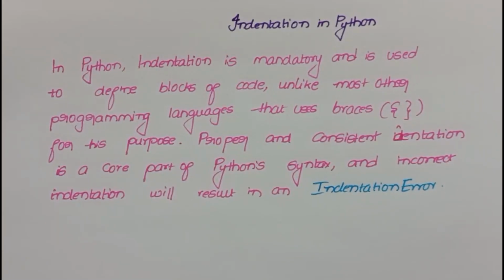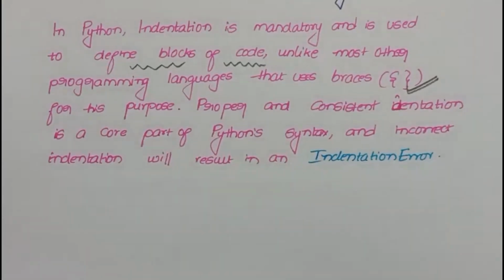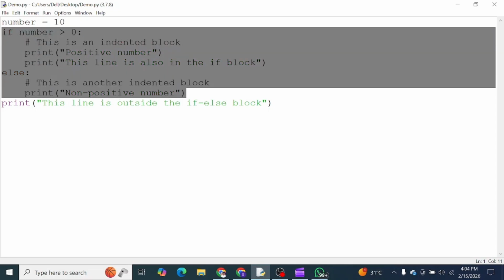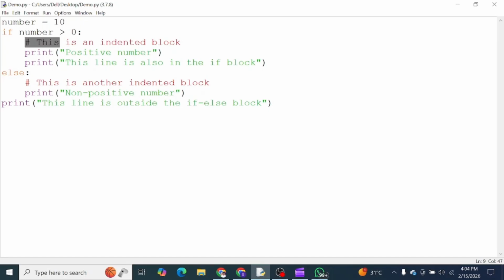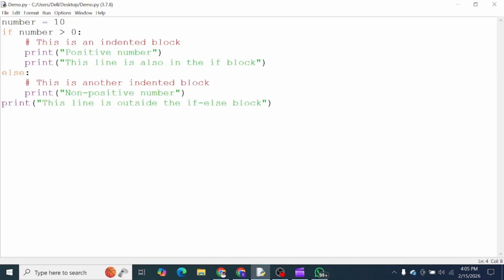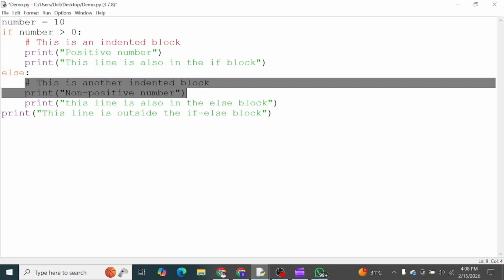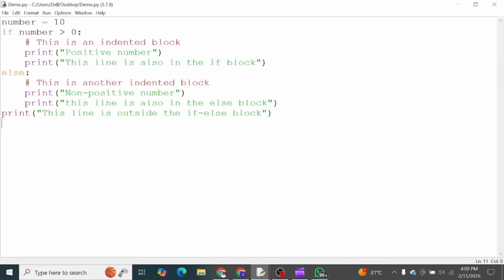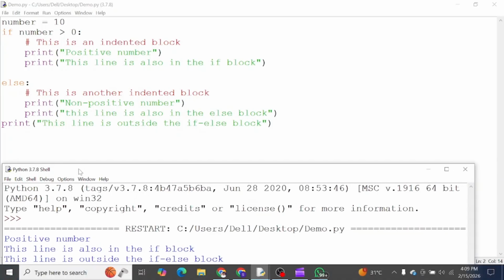Indentation | Python Programming | Basics to Advanced Concepts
This video explains the importance of indentation in Python programming.
You’ll learn how Python uses indentation to define code blocks, control program flow, and avoid syntax errors. Perfect for beginners to understand Python’s unique structure and write correctly formatted code.